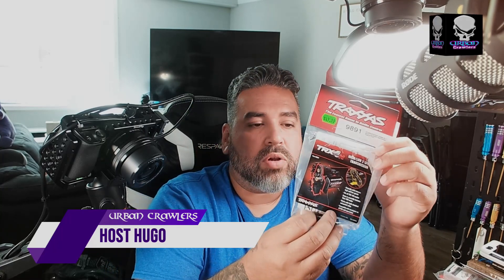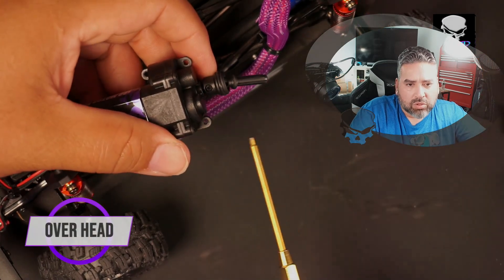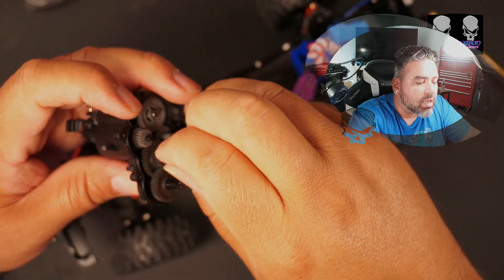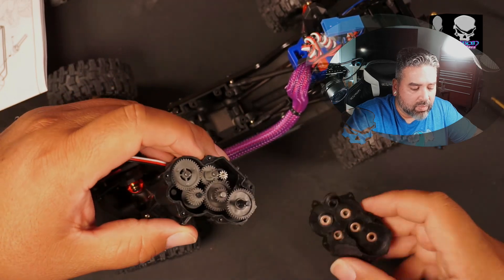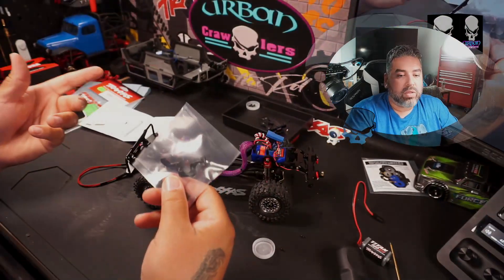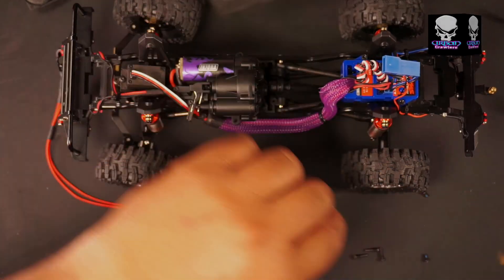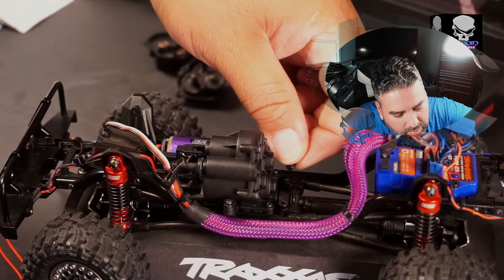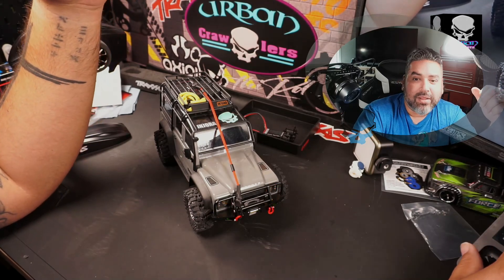How To Install TRX-4M High/Low 2-Speed Transmission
👍 Thank you for your support, and I hope you enjoy the video!

((( Links to Product scene in video )))

TRX-4M High/Low 2-Speed Transmission Model# 9891

Please conduct your own research and exercise caution when purchasing or using any items mentioned in this video. Your satisfaction and safety are our top priorities, and we encourage you to make informed decisions when selecting RC products.

Thank you for your understanding, and happy crawling!